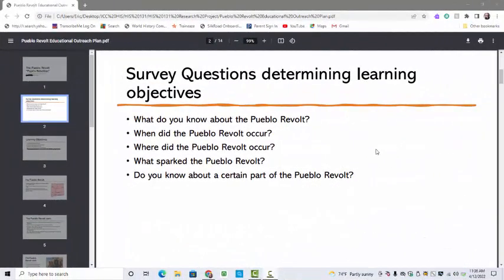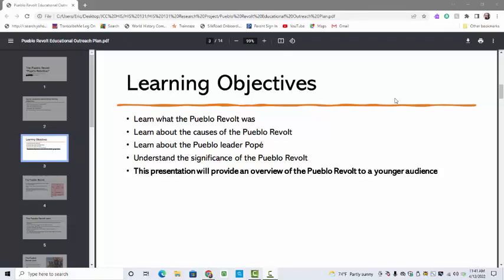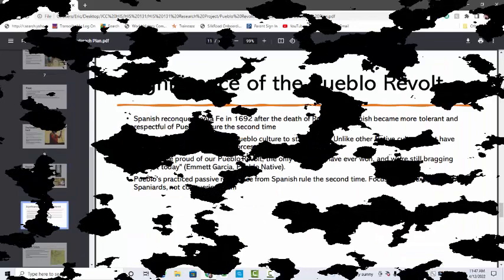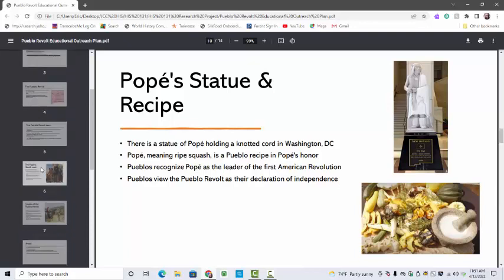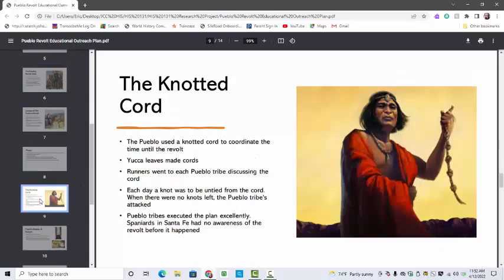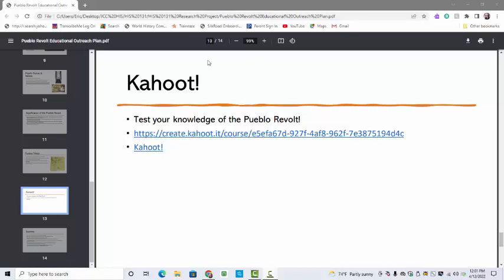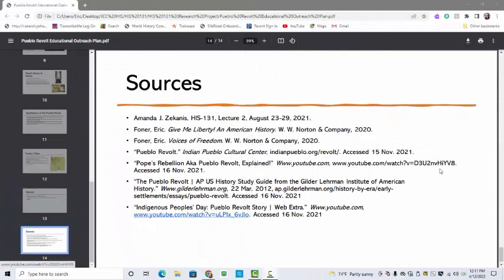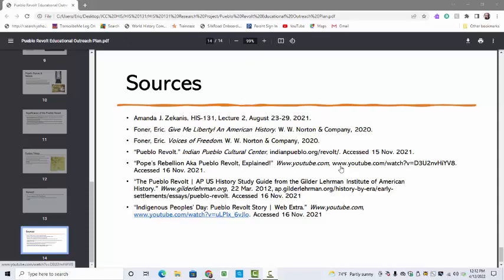HIS 131 Educational Outreach Plan Video